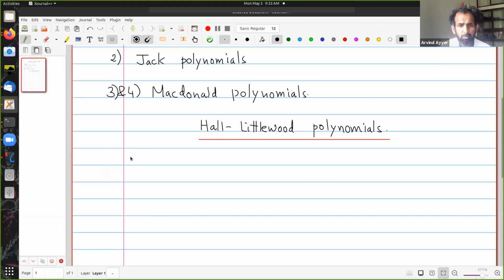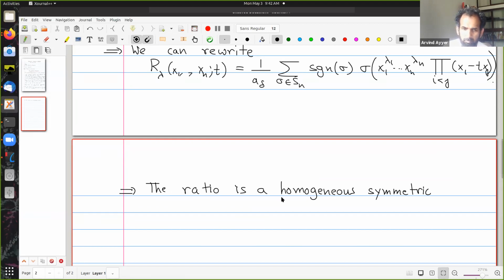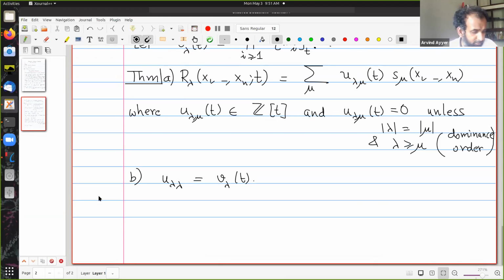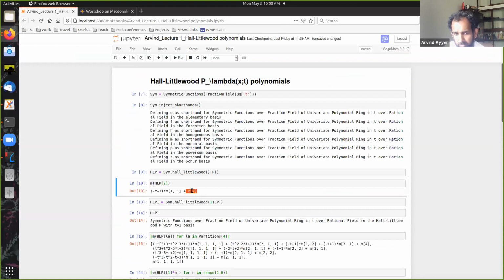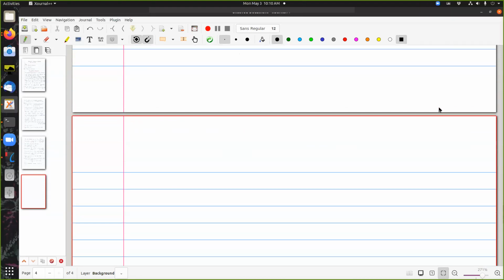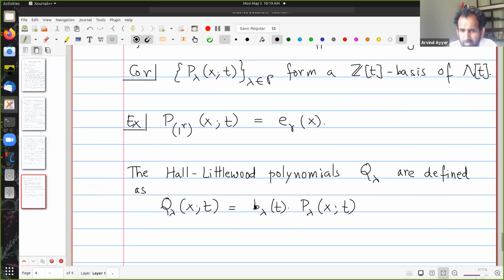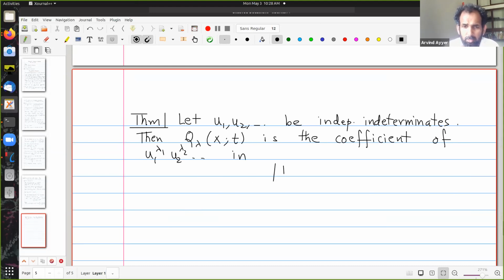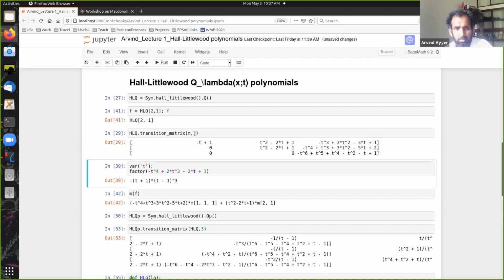Lecture 9-Arvind Ayyer